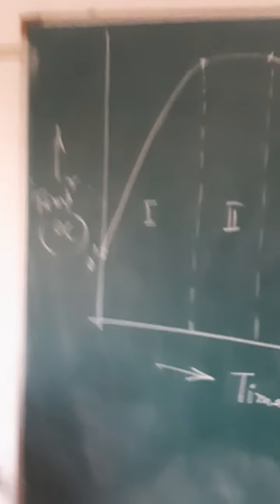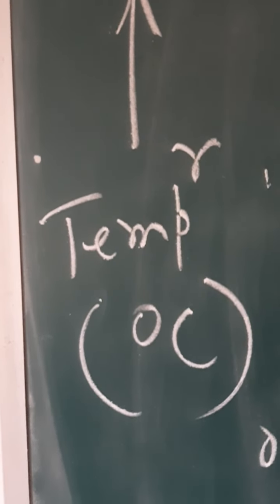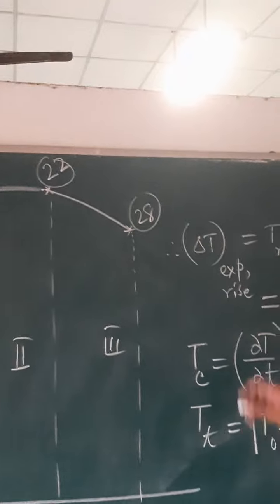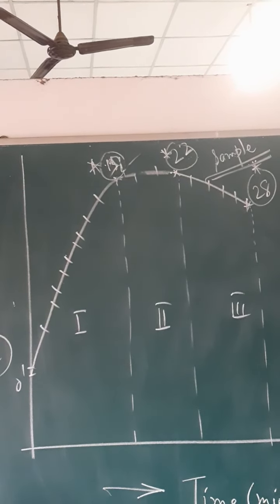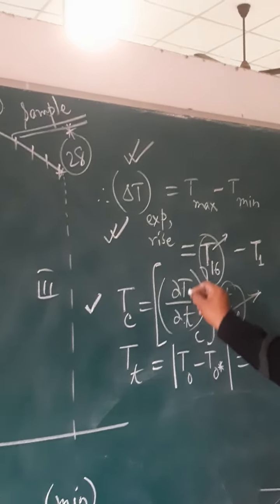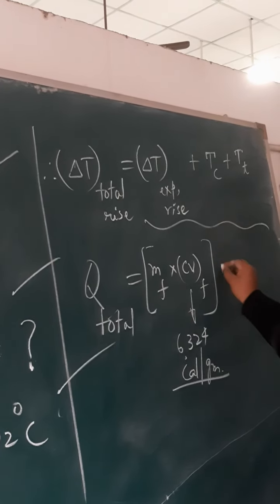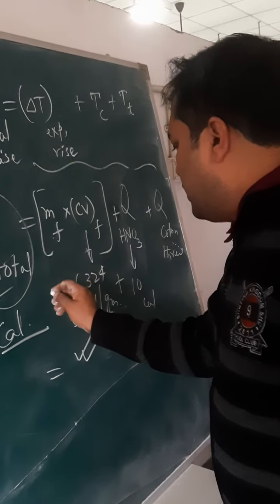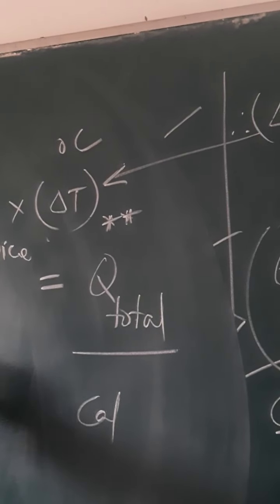Exp: Determination of Calorific Value of a solid fuel using "Bomb Calorimeter" apparatus.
This is the Exp no. 4 of the course "ME Lab-1 (Thermal)"

The verification (whether complete / incomplete combustion of fuel) after the completition of the experiment had been done. It is observed that all the solid fuel (benzoic acid) had been completely burnt into ashes (residue) & therefore, the experimentation is successfully accomplished.

Regards,

Prof. Dibakar Ghosh
Department of Mechanical Engineering,
Meghnad Saha Institute of Technology,
Kolkata-700150, West Bengal.